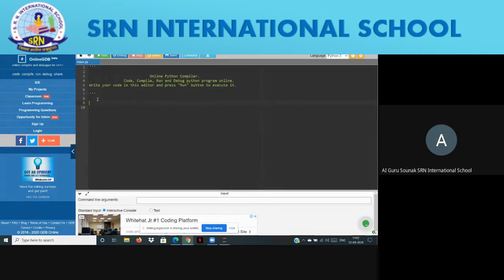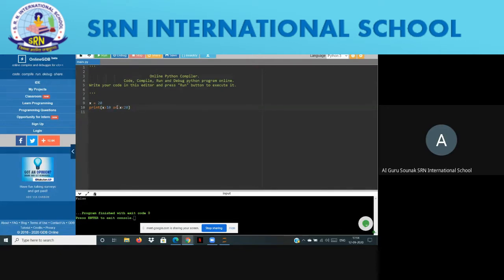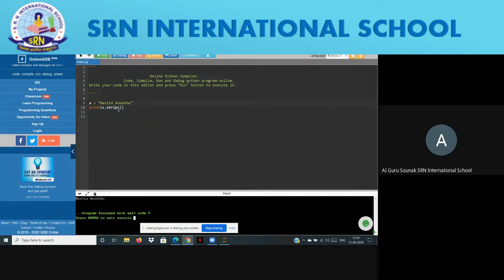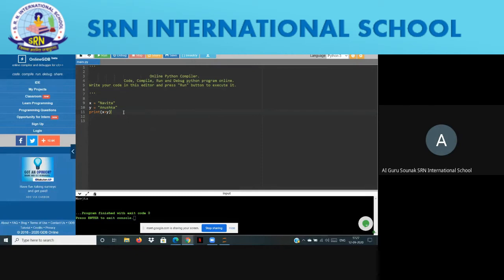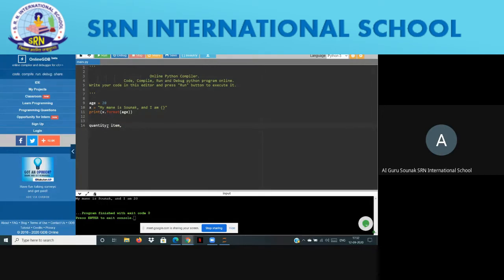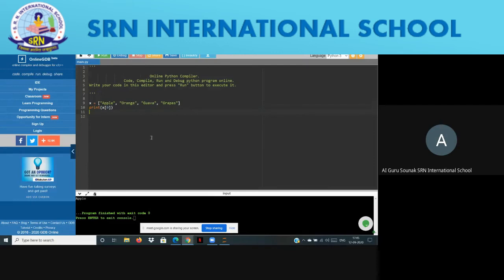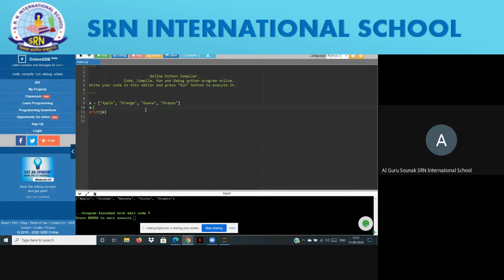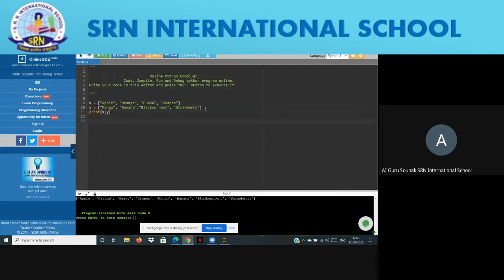Artificial Intelligence| Python and App development-Session 3|Class XI and XII